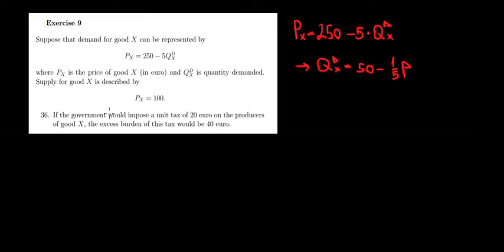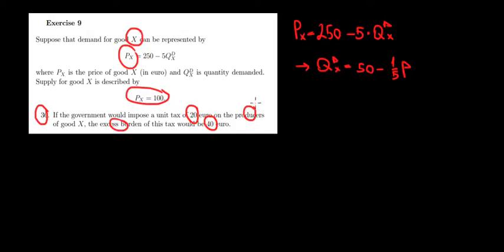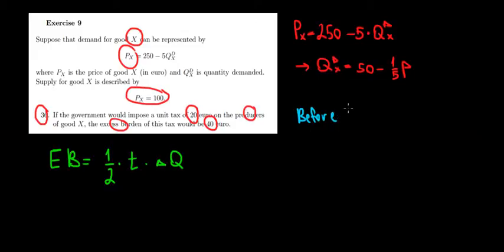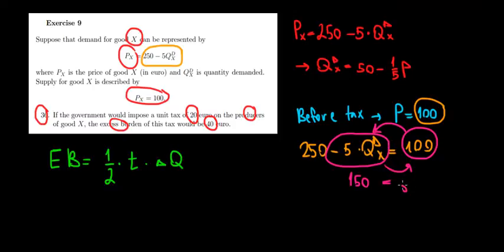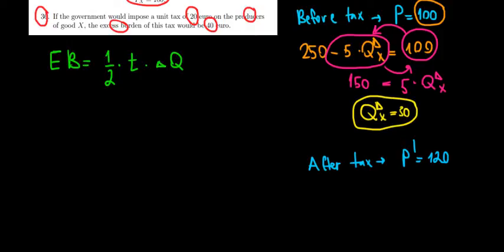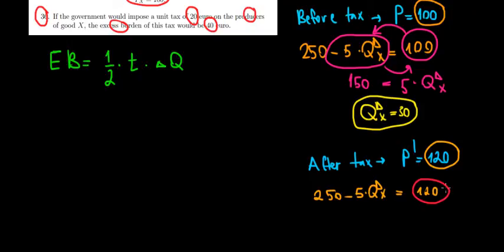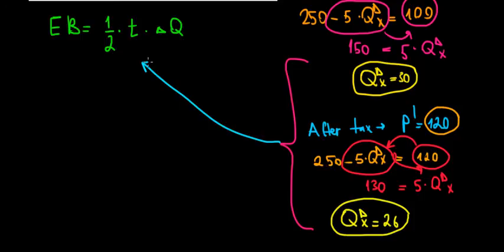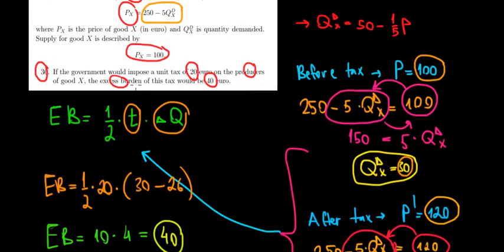EUR I Applied Microeconomics I Exam 2016 Q36 I Excess Burden